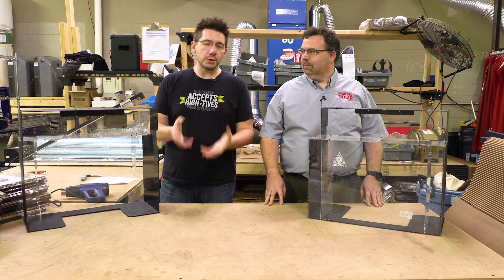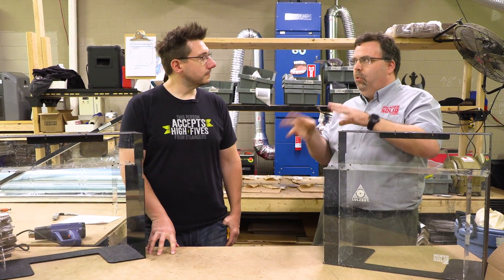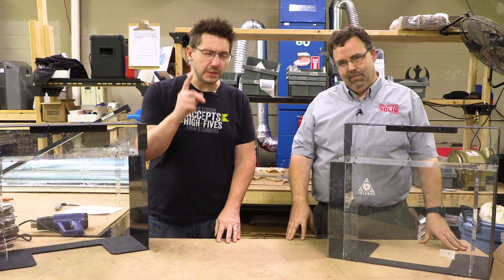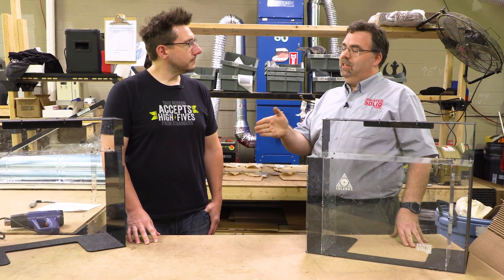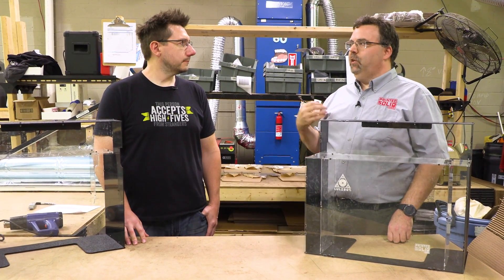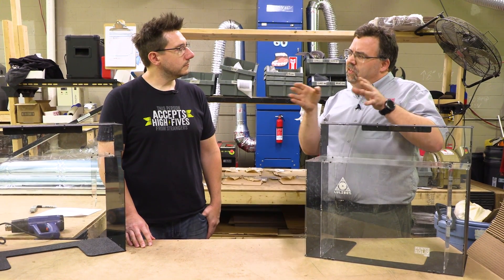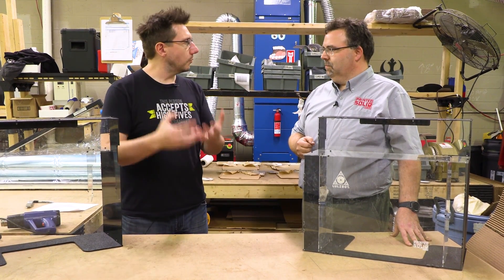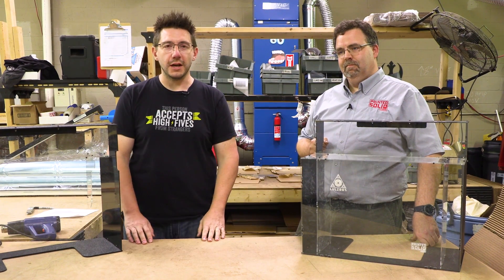5 Tips for Building a 3D Printer Enclosure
While at Printed Solid, I spoke to David Randolph about 3d printer enclosures. They sell a number of enclosures, and even white label their enclosures for other resellers. Knowing I tried to build one myself with Bill Doran, I asked Dave to give me his five best tips for building one!

Find Me Socially!

Want to send me something?
attn: 3D Printing Nerd
509 NE 165th st
Shoreline, WA 98155
USA